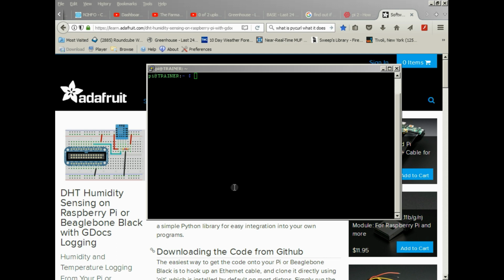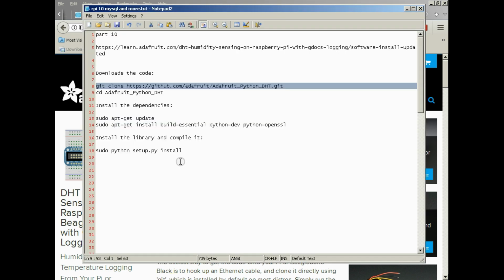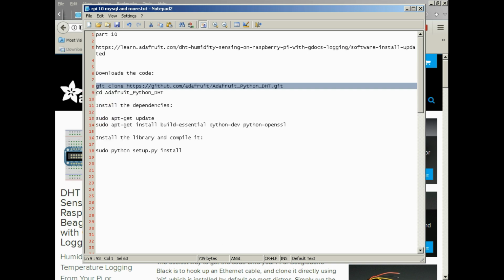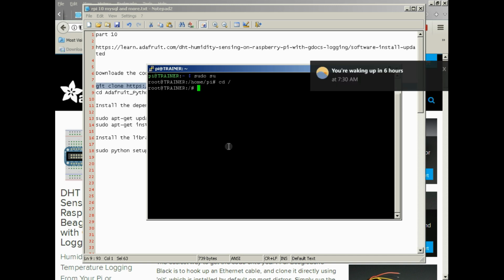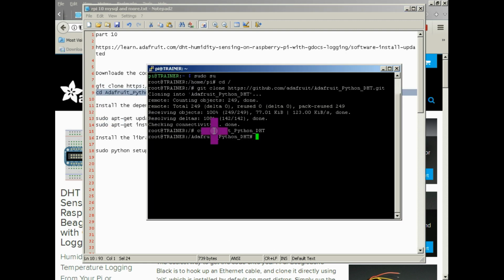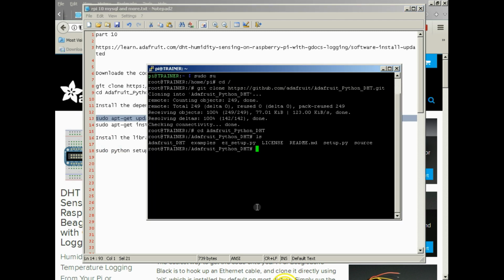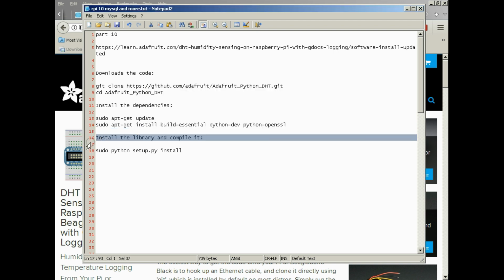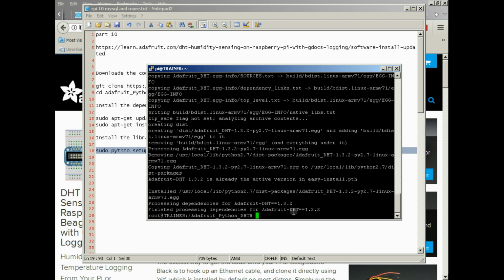Part 10 Setup Your Own Raspberry Pi Adafruit DHT 11 DHT 22 Install Libraries Dependencies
In this section we go over how to set up the Raspberry Pi for use with an Adafruit DHT 11 or DHT 22 Humidity Sensor. This is only the code part. We will address hardware connections in a future video.

you MAY have to copy the download link using right click and "copy link location" to get the full link.
Download the code:

cd Adafruit_Python_DHT

Install the dependencies:

sudo apt-get install build-essential python-dev python-openssl

Install the library and compile it:

sudo python setup.py install